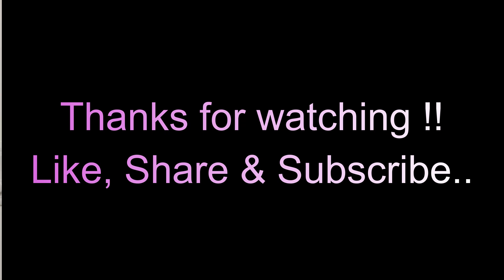Safe Medications in Pregnancy (in a dental clinic) I FDA Classification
This video describes the drugs that can be safely prescribed in pregnant patients in a dental Clinic:
1. FDA Category of Drugs
2. Antibiotics
3. Analgesics
4. Local Anaesthetics
5. Anxiolytics and Sedatives
6. Antifungals
7. Topical and systemic Steroids
8. Mouthwashes